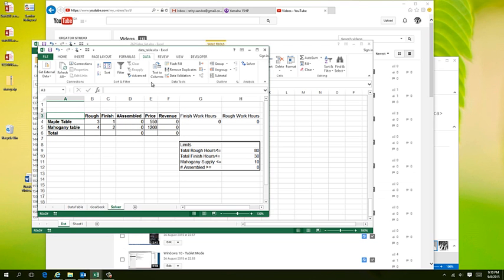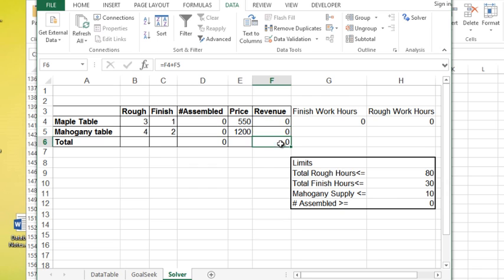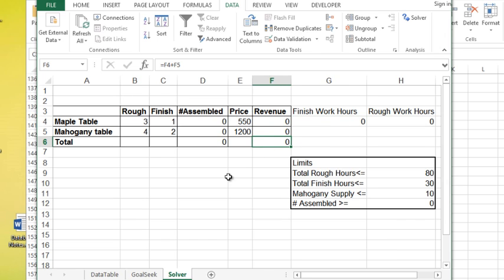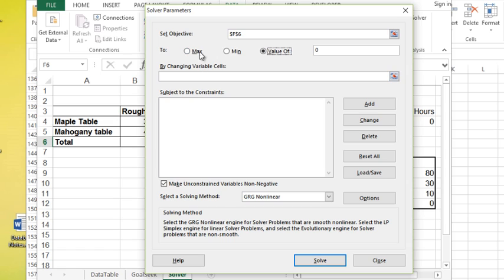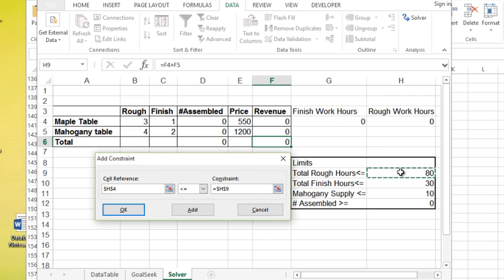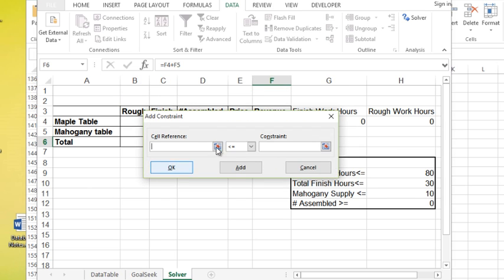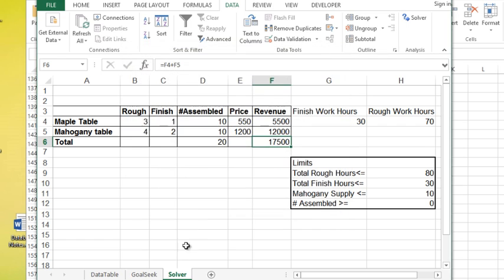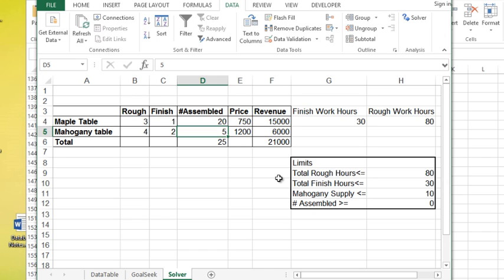Microsoft Excel - Solver Example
Solver is a preinstalled add-in that just needs to be activated in Excel.  Solver functions in a similar manner to goal seek except that you can change your set cell to a maximum, minimum, or set value as well as have multiple changing cells.  On top of the added functionality you can set constraints for your changing cells. This video covers a basic example of where you might be able to use Solver.